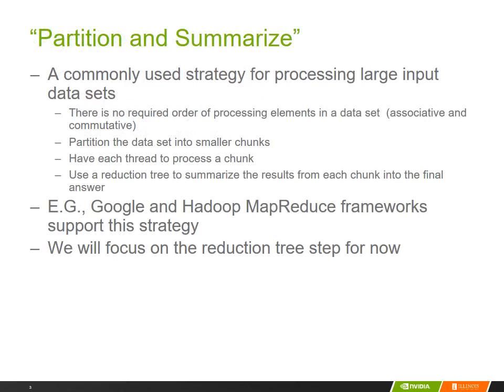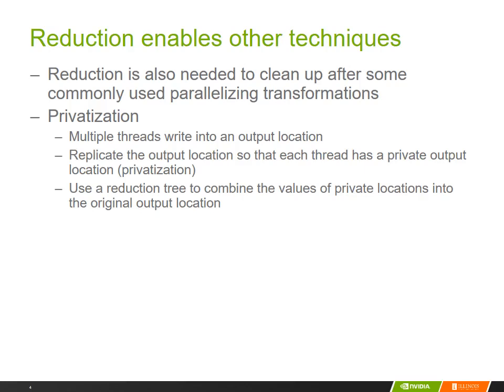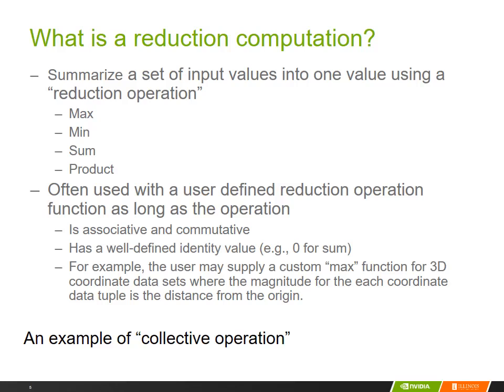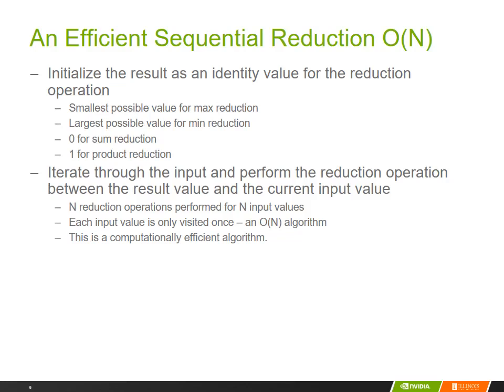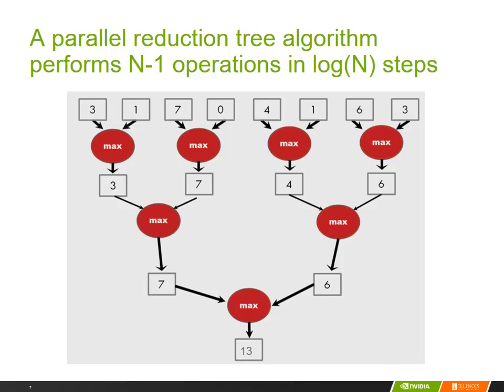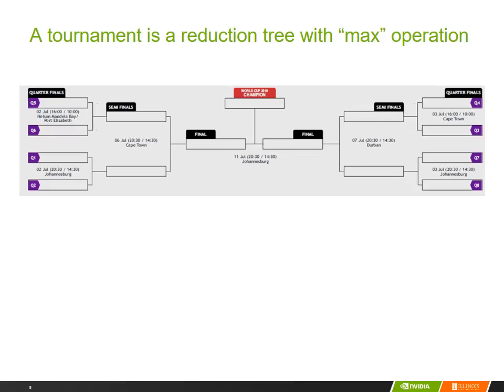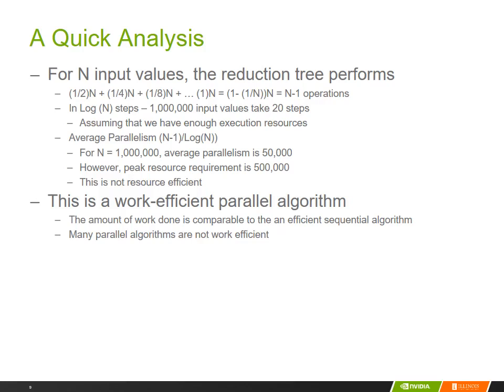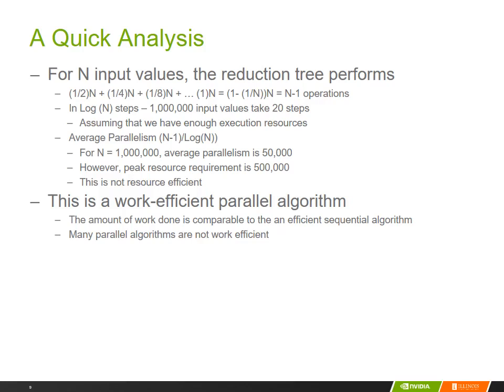Lecture 9 1 reduction